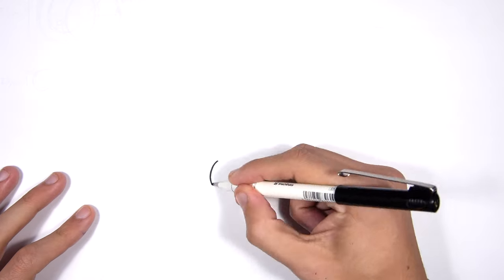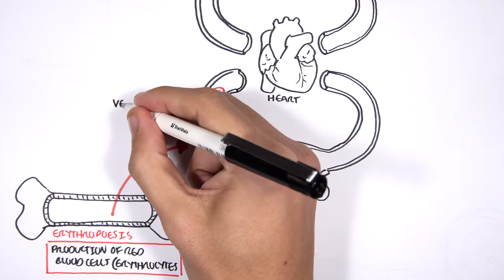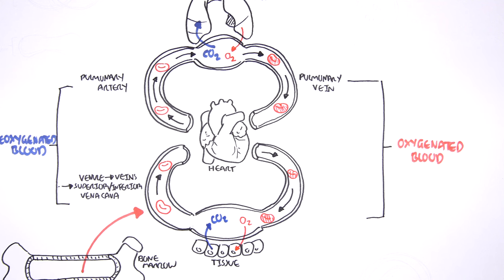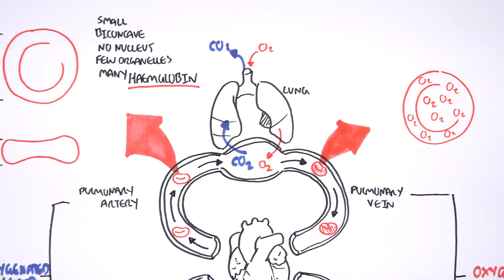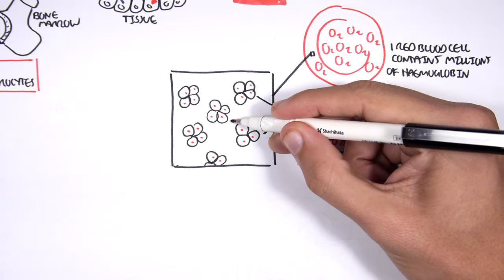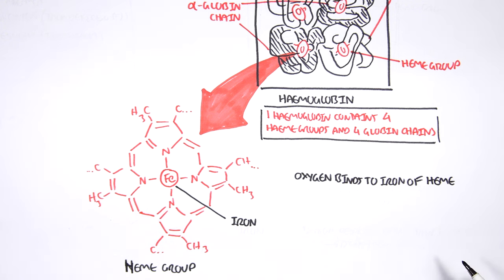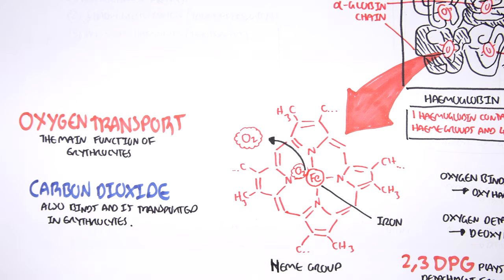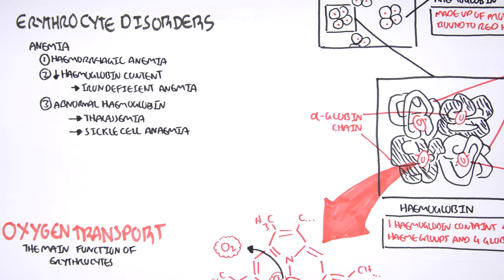Haematology - Red Blood Cells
🧠 TEST YOUR KNOWLEDGE FROM THIS LECTURE! ✅
👆 Lowkey flex your knowledge. Take the quiz now!